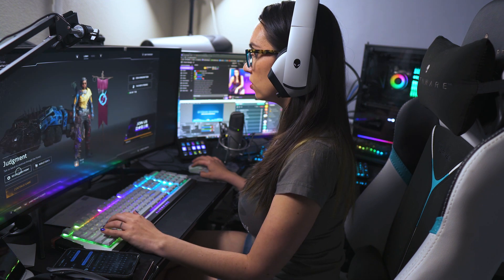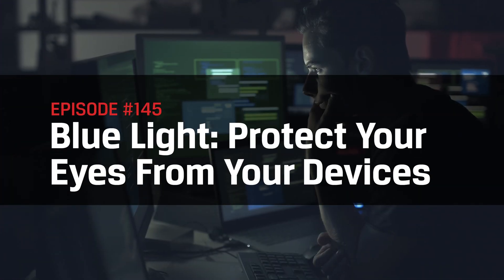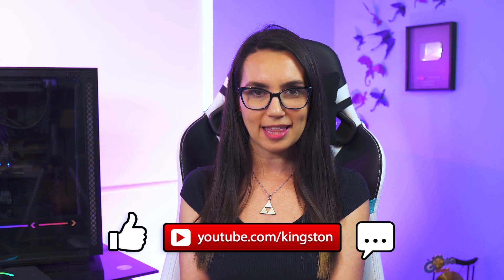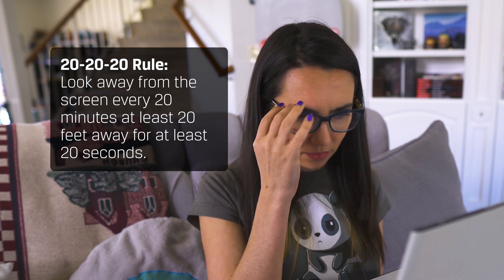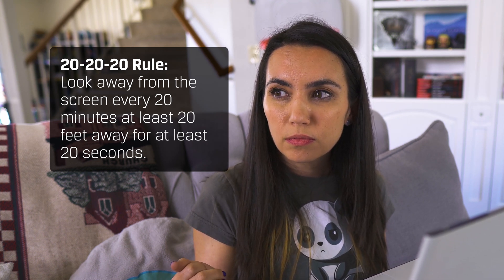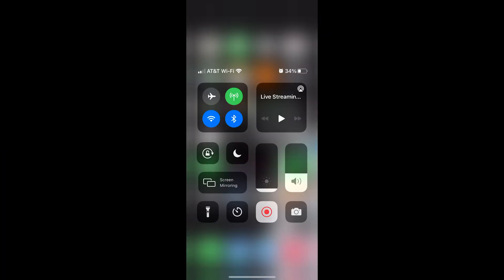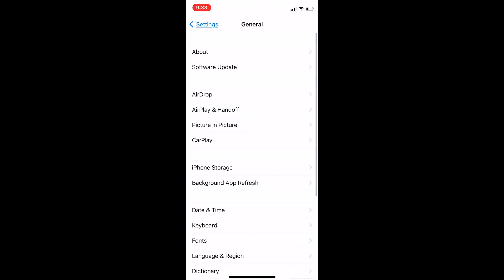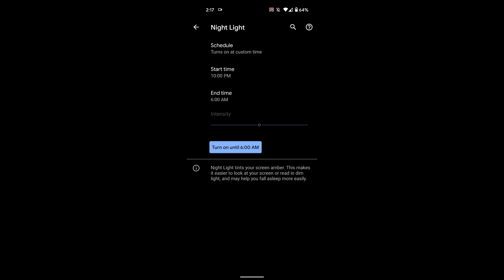What is Blue Light? How to Protect your Eyes from Your Devices - DIY in 5 Ep 145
If you are a fan of late-night screen time you should know that you will want to protect your eyes from blue light.  Blue light is a type of light emitted by screens that stimulates your brain. It does so in such a way that can cause eye strain, headaches, and your brain can even be fooled into thinking it’s daytime, which can be a problem if you like to work late at night or look at your phone before you fall asleep. Researchers are constantly releasing new studies on the potential harm of blue light and while there have been some studies that suggest this isn’t truly to blame for your insomnia as much as people think, regardless, these tips and tricks are so simple that it’s worth a go if you are a late night browser or often experience headaches or eye strain after a long period of computer or phone use.

20-20-20 Rule
The first hack to think about isn’t even a tech solution! The 20-20-20 rule suggests that anyone using a device for an extended period of time should look away from the screen every 20 minutes - at least 20 feet away - for at least 20 seconds. It may be difficult to start this practice, but it is a healthy habit to get into if you can manage it. If you fall into a void of work/gaming tunnel vision, then there are other options to try from a tech standpoint that are easy and totally free.

iOS  Settings
Let’s start with mobile solutions since most of us are guilty of late night or simply too much phone use. If you are an iPhone user, the Night Shift feature allows you to filter out blue light and adjust the warmth of the colors on your display. It will automatically do this at sunset and return your screen to it’s normal display settings in the morning. To enable Night Shift, simply open Control Center, press Brightness Control and tap the symbol that looks like a sun or if you want to go through settings, go to settings, Display & Brightness, and toggle Night Shift. In settings, you also have the option to set specific schedules if you don’t want sunset and sunrise to be the startpoint and endtime, or manually turn it on and off as it suits you. If you do not see the Sunset to Sunrise option in your settings, you may need to turn on the Setting Time Zone option in your Location and System Services.

Android Apps and Settings
For Android users, this will differ slightly depending which manufacturer your phone is from. For Samsung phones, this feature is called Eye Comfort Shield or Blue Light Filter and you can access it from your quick settings. For Pixels, this feature is called Night Light and is available in your Display settings. Both of these features allow you to adjust the intensity level and start/stop times. For other Android options, check your Display settings, and see if your phone has this type of feature albeit under a different name. If your phone does not have this feature built in, there are third party apps like Blue Light Filter, sFilter and Twilight: Blue light filter that will get the job done just fine.

Settings for Windows and Mac Displays (not covered in the video)
Both Windows and Mac have settings you can adjust as well. In Windows, toggling on the Night Light setting will shift your display warmer and you can adjust the schedule and temperature settings as well. To enable or adjust Night Light, just go into Settings, System, Display and you’ll find it under Color. On Mac, if you are using MacOS Sierra or newer, click System Preferences, Displays, and Night Shift, which will open up a tab where you can configure schedule, temperature and more. And for Chromebook users, there’s a Night Light feature as well which you can find by clicking the system clock and toggle the button on and off. If you want more customization over schedule and color, you can adjust that in your Device Settings under Displays.

Blue Blocker Glasses
For the gamers out there or workaholics using full screen applications, sometimes fullscreen applications will automatically override any night light settings you have enabled. If this is you, know that some monitors will now come with built in blue light filtering. And if none of these solutions work for you another option is blue light filtering glasses. There are varying levels of filtering, with stronger options traditionally having more of a yellow tint than others, and they come in all shapes, sizes and prescriptions too. I have light blue light filtering in my everyday glasses, prescription Gunnar clearer lensed glasses for long computer sessions while streaming and some intense blockers if I’m not streaming and playing super late.

Conclusion
Between glasses, hardware solutions and software solutions, and the 20-20-20 rule there are many different ways to protect your eyes from blue light. What’s your preferred solution?